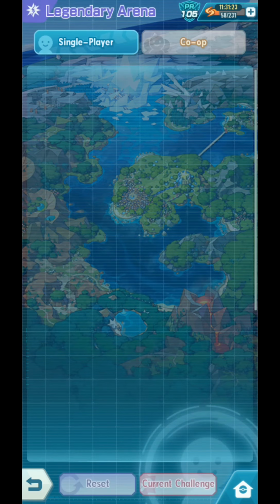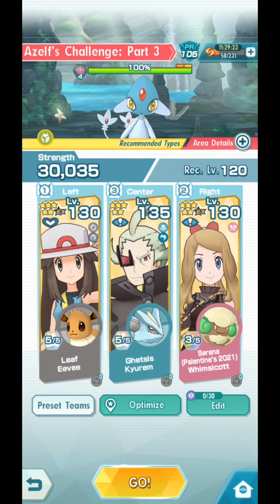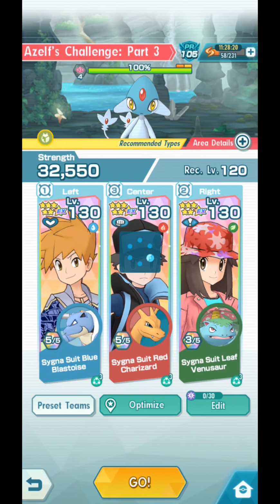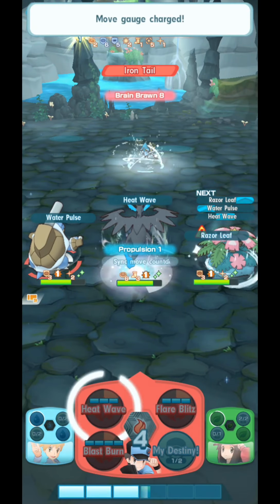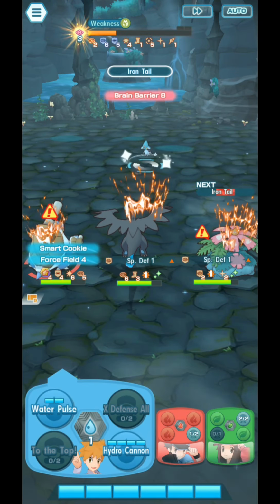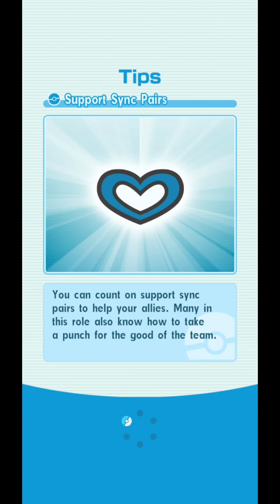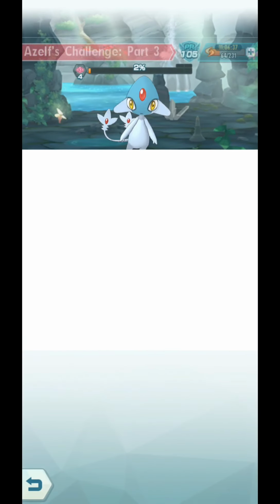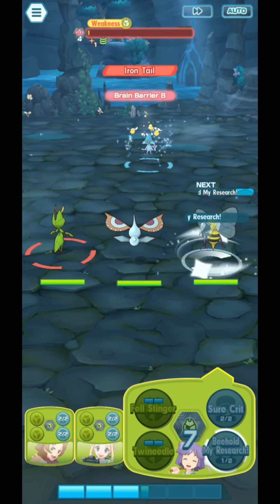[Pokemon Masters EX] SIMPLE GUIDE ON EVENT MISSIONS 1-3 | Legendary Arena - Azelf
So I did some guides on Event Missions 1-3 earlier, but some of you still find the missions extremely challenging. Here's an easier way of doing all 3!